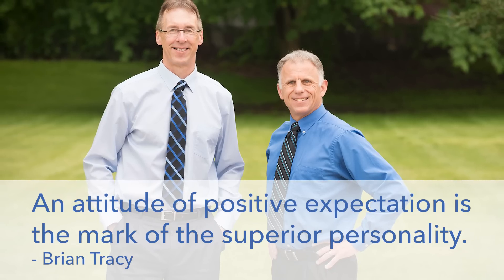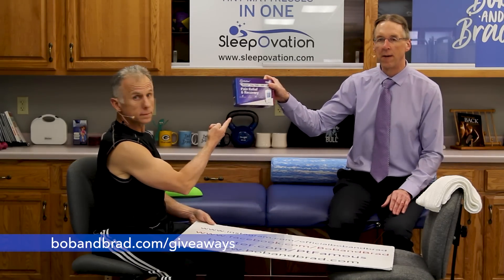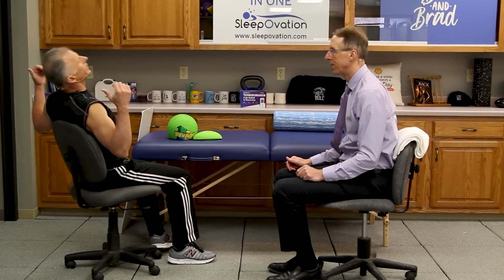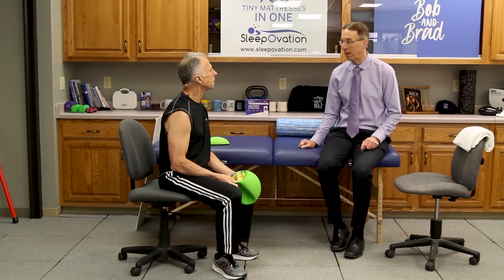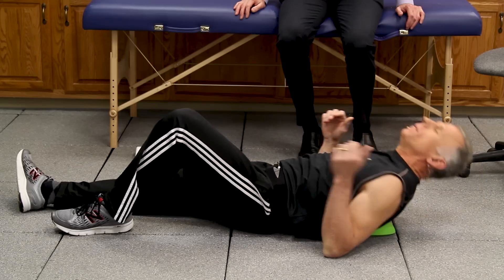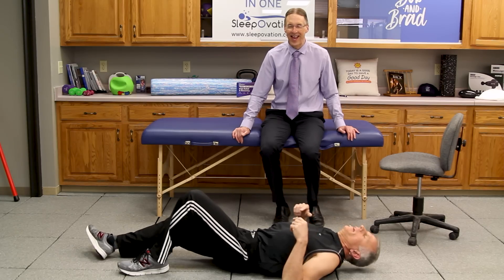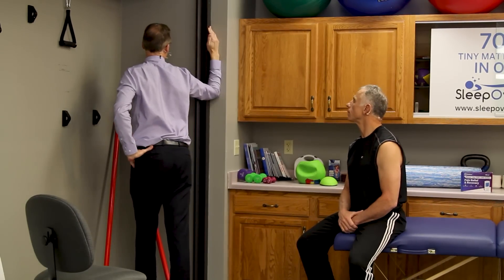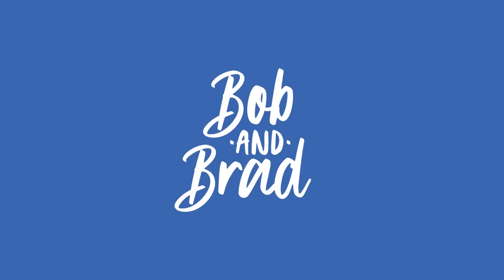How to Crack Your Back Between Your Shoulder Blades (7 Ways)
Bob & Brad demonstrate 7 ways to crack your mid back.

Interested in learning about the products mentioned in today's video:
1) The Backpod
2) OPTP Pro roller standard density foam roller- 6"

We are giving away 2 iReliev TENS + EMS units